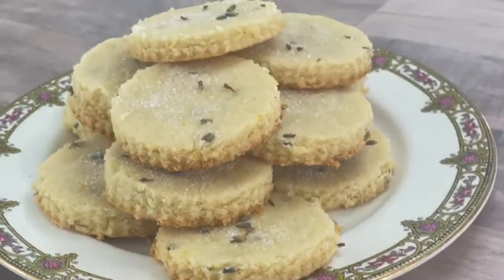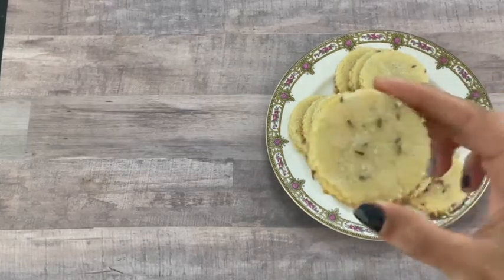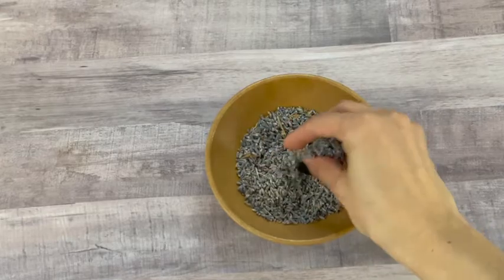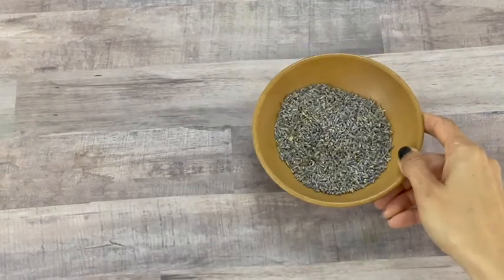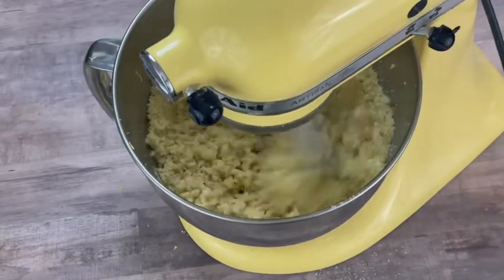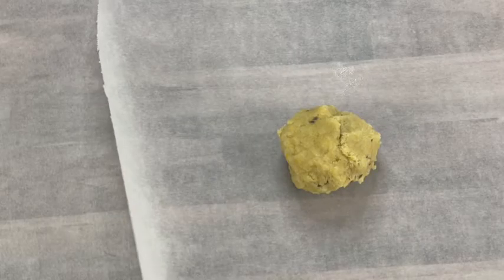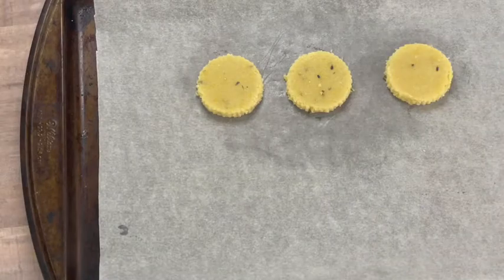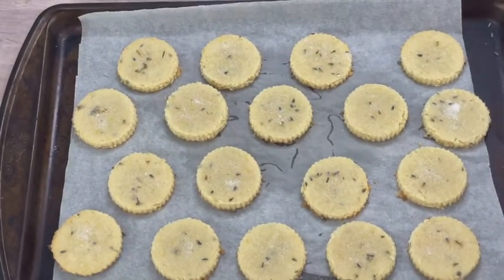Vegan Lemon Cookies with Lavender - SOFT AND BUTTERY SHORTBREAD (Vegan + Gluten Free)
Looking for soft and buttery vegan lemon cookies with lavender? This easy vegan lemon lavender cookies recipe makes shortbread cookies without butter and eggs. If you’re wondering how to make cookies without butter, milk, and eggs, how to make easy cookies without eggs, or an easy vegan cookie recipe for tea time snacks, this video is for you. And the best part: they’re also accidentally gluten free. Made with almond flour, these cookies are 100% egg free, dairy free and gluten free.

Get my Top 10 Tips for Successful Vegan Baking Guide

VEGAN LEMON SHORTBREAD COOKIES WITH LAVENDER RECIPE (VEGAN AND GLUTEN FREE)
6 tablespoon vegan butter
½ cup sugar (plus more for sprinkling in the end)
½ teaspoon salt
¼ teaspoon lemon extract
2 teaspoons dry lavender (plus more for sprinkling in the end)
2 ½ cups almond flour

Earth Balance Vegan Spread
Almond Flour
Dry Lavender
Lemon Extract

HOW TO MAKE A VEGAN COOKIE PIE: The secret to the best chocolate chip skillet cookie without eggs

MY GEAR
Kitchenaid Mixer in Majestic Yellow
Cookie Cutters

To find out more about vegan baking, make sure to check out the Curious Cat Bakery Blog

And sign up for the Curious Cat Bakery newsletter to get free baking recipes, tips, inside scoop and dibs on new products and offers from the bakery.

/// About the Curious Cat Bakery /// The Curious Cat Bakery is a woman owned and operated business making the best desserts you've ever eaten -- that just happen to be vegan. And teaching you how to do it too. Bakery owner Natalia Lima answers your vegan baking questions every Wednesday so make sure you send yours in the comments.